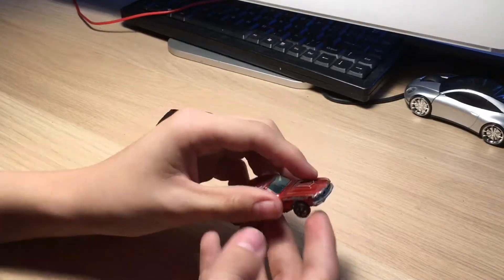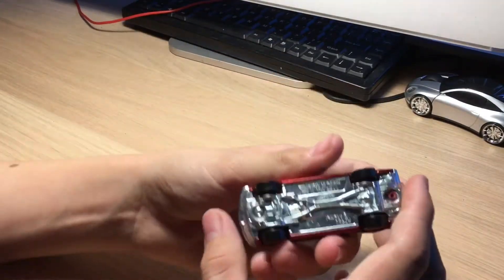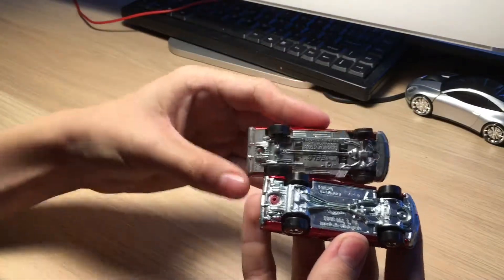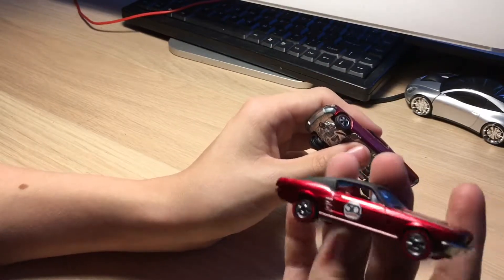Comparison between original and reproduction Hot wheels 1967 Mustang.